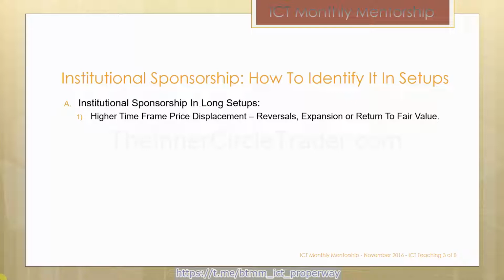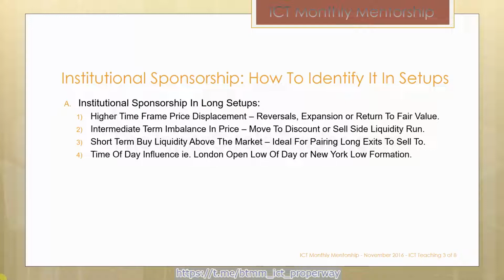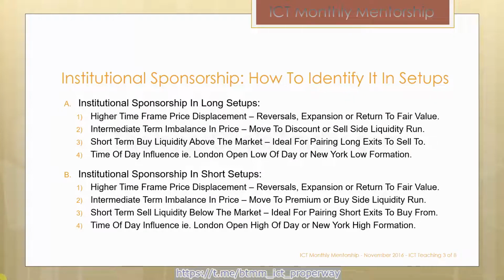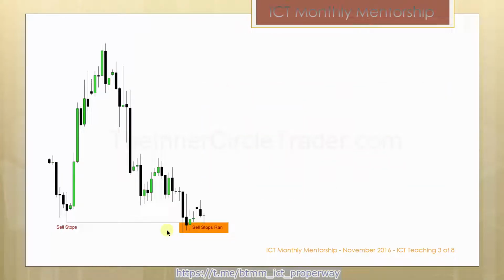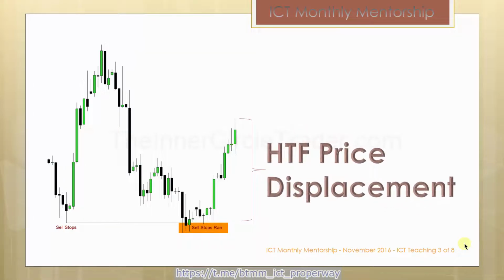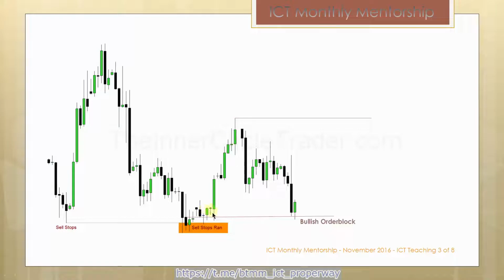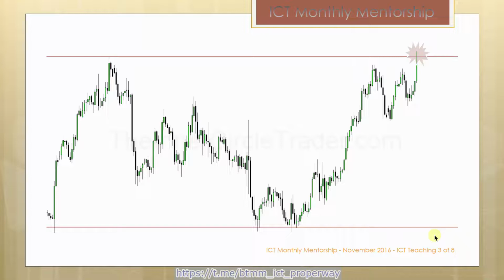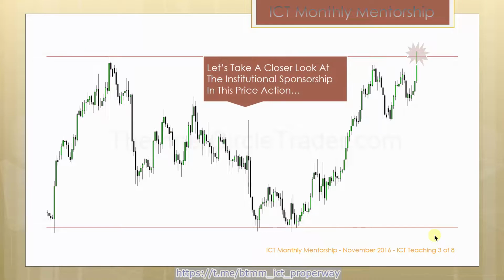Lesson 3 Institutional Sponsorship How To Identify It In Setups